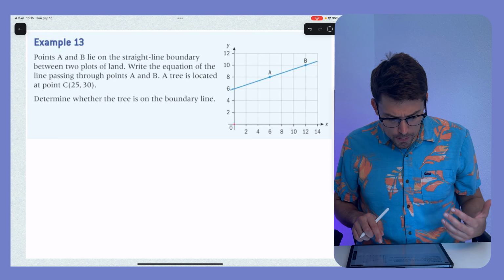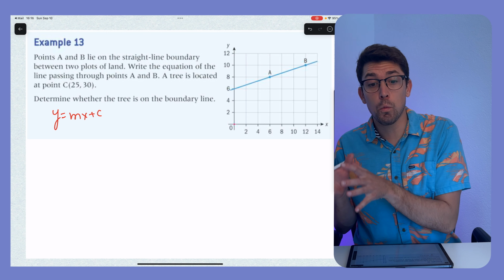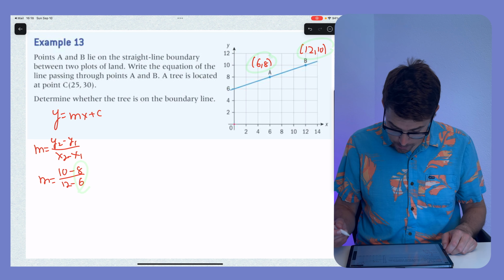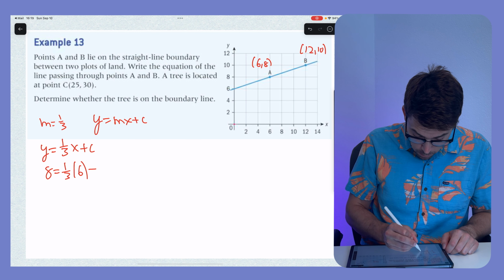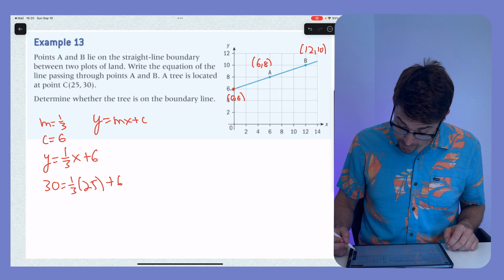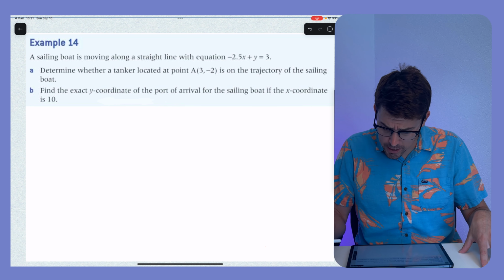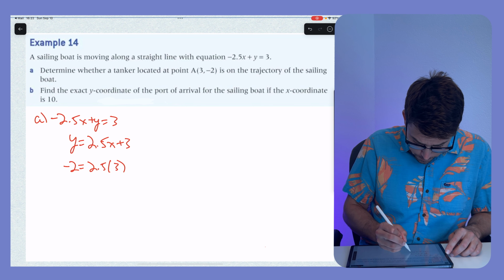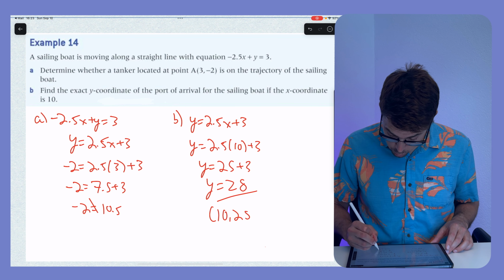Linear Equations and Word Problems...I thought they were supposed to be hard?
Title says it all, let's make word problems easy!
0:20 Problem #1
5:26 Problem #2